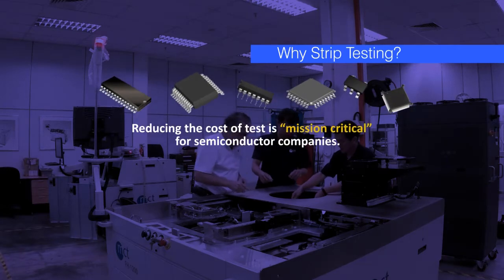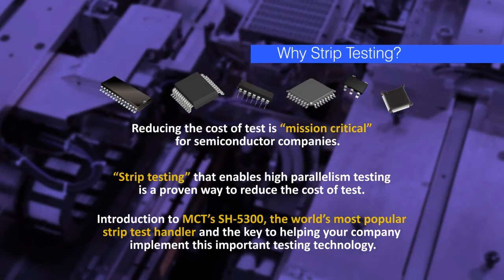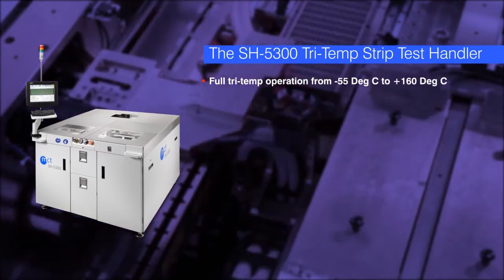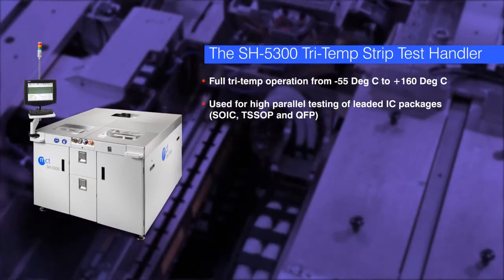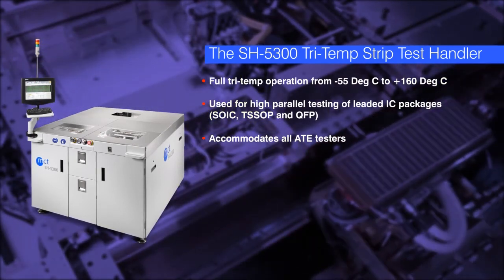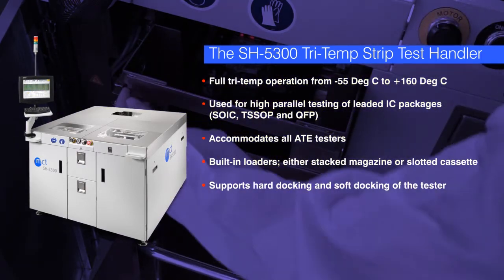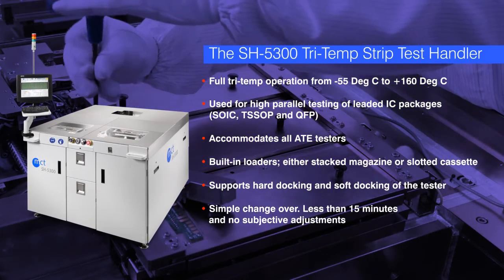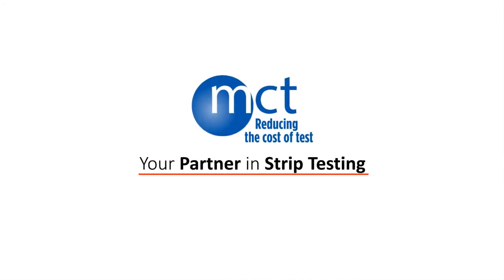SH-5300 - Strip Test Handler - Video Overview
MCT’s SH-5300 and SH-5000 are versatile, flexible, high throughput, high parallelism strip test handlers designed to test a wide variety of leaded IC packages at various controlled temperatures, from -55°C to +160°C.
The SH-5300 Tri-Temp strip test handler is the newest version (5th generation) of the production proven SH-5000 Tri-Temp strip test handler (4th generation) that has been an industry solution since 2008.
The SH-5300 can handle the new high-density lead frames that are 100mm x 300mm in size.
The SH-5000 is the handler solution for lead frames that are up to 100mm x 275mm in overall size.
The SH-5300 and SH-5000 are highly flexible and are capable of handling virtually any leaded IC package in strip format, including SOIC, TSOP, TSSOP, MSOP, WFP, TQFP, SOT and pocket-molded QFN packages. They are also capable of handling Chip Scale Packages (CSP’s), Chip Array, Ball Grid Array, μBGA and other over-molded devices on laminated panels or strips if the devices are electrically isolated.